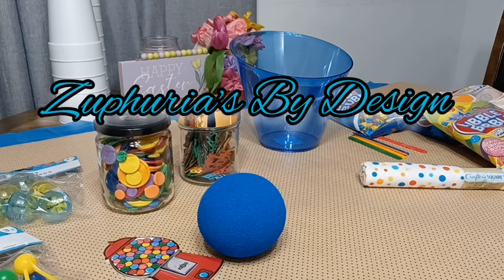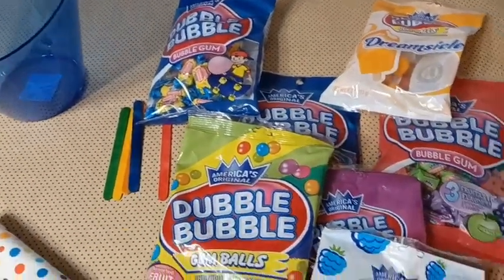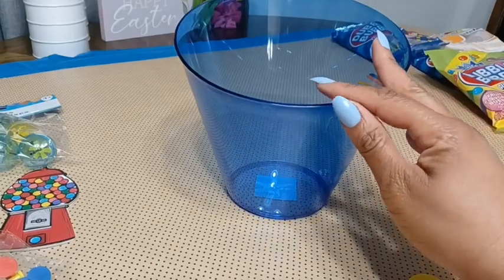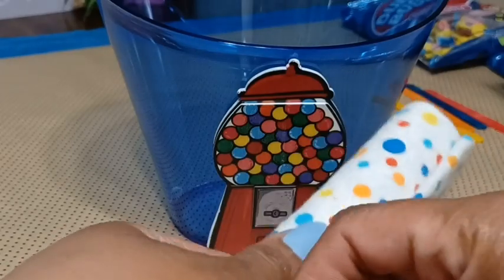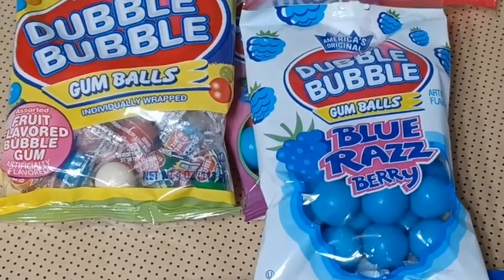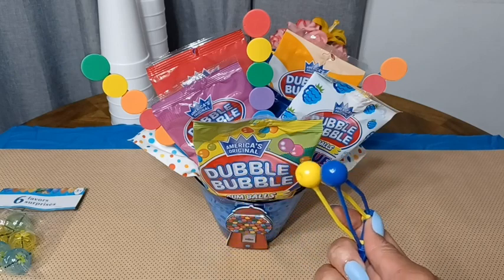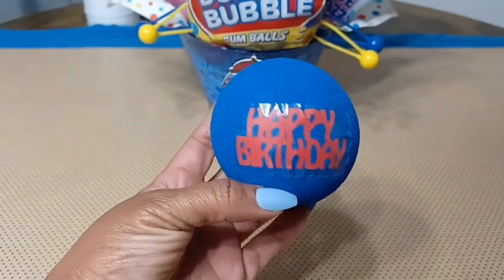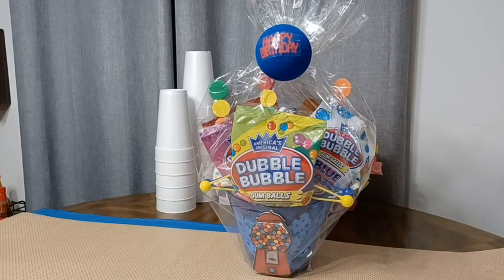DIY Gumball Birthday Gift Basket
Making my third gift basket for my son's birthday approaching in a few weeks. This is a fun way to give someone their favorite treat on their birthday. Most of the items used came frin Dollar Tree. You can use cheap items and still make your basket beautiful  by using your imagination.